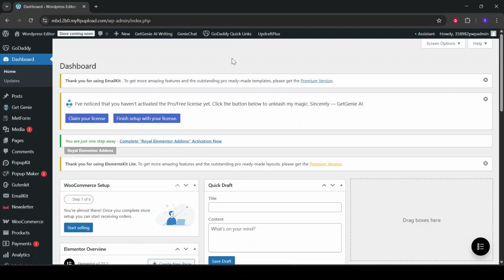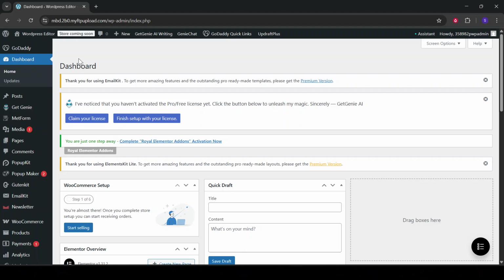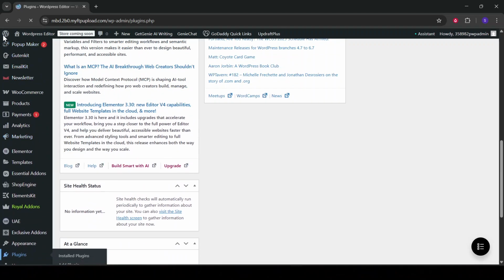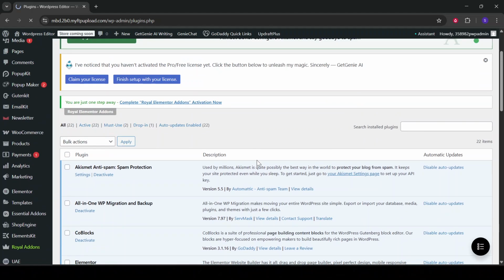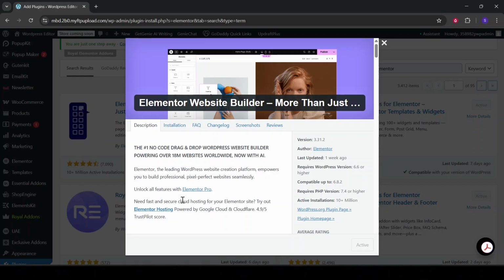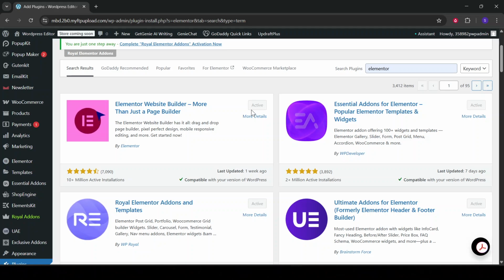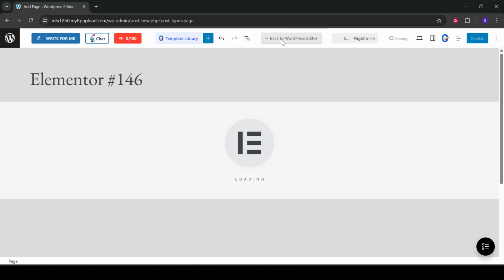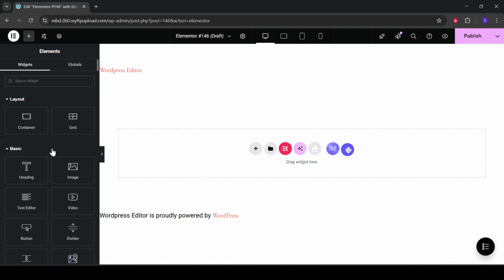How to Install Elementor in Wordpress Localhost 2026 (Step By Step)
Learn How to Install Elementor in Wordpress Localhost in this video.

In This Video, We'll Show You 👇
Elementor Installation Wordpress Localhost
Install Elementor Wordpress Localhost
Elementor Tutorial
Wordpress Elementor Tutorial
Elementor Wordpress
Elementor Installation
Install Elementor
Elementor Plugin
Wordpress Tutorial
Wordpress Localhost
Elementor Setup
Elementor Free Tutorial